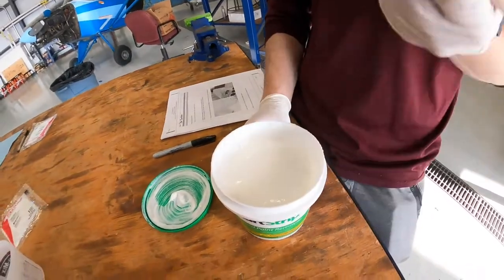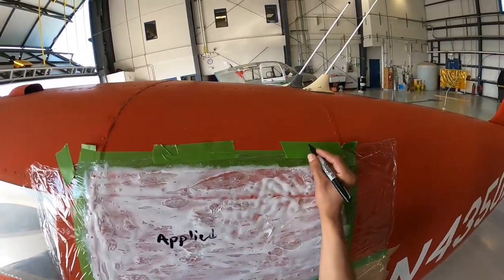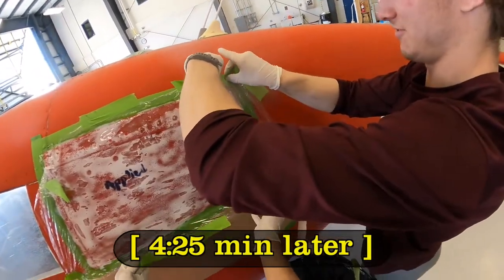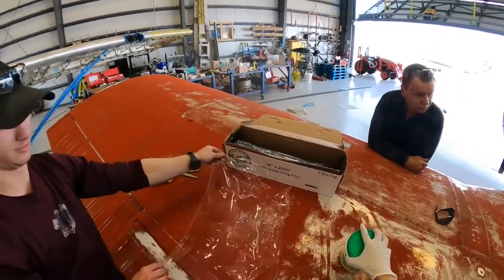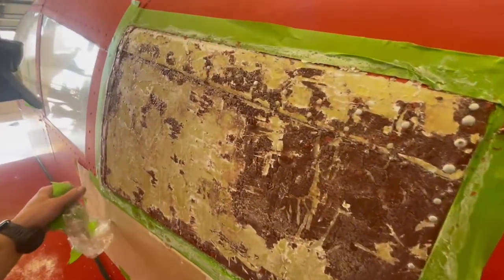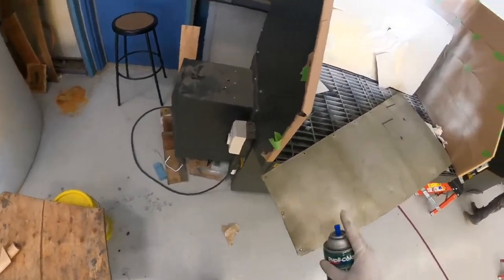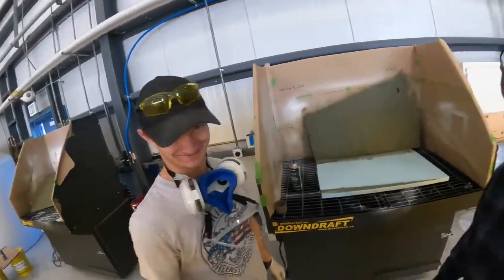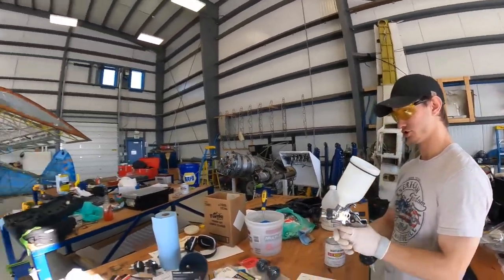AMT Paint Removal and Finish Application (Painting)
Students learn how to strip paint as well as apply finish. In this case we used an inexpensive safe training alternative (Acrylic) to learn how to use the Spray System and techniques for application. Rustoleum cut with Acetone actually produced a nice finish.
Paint Stripping using SmartStrip is demonstrated. No odor and really works well.